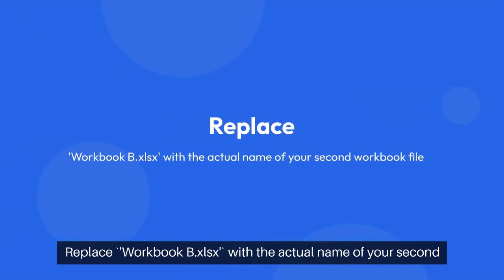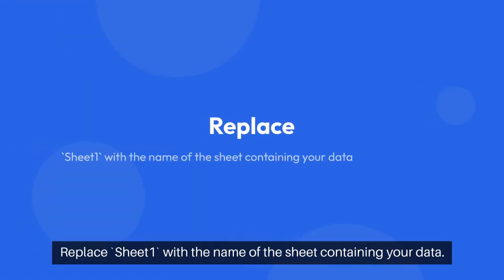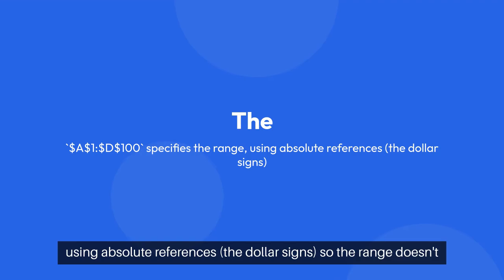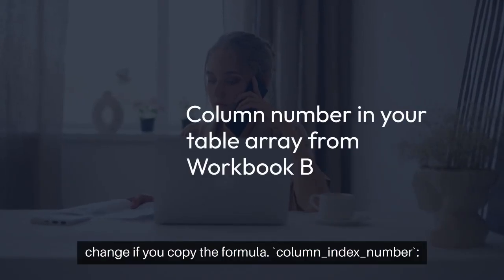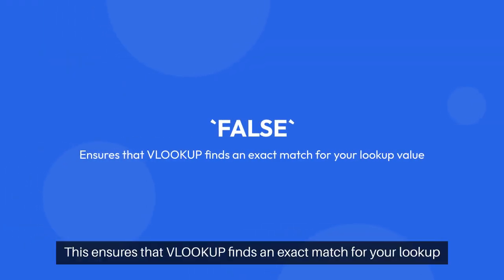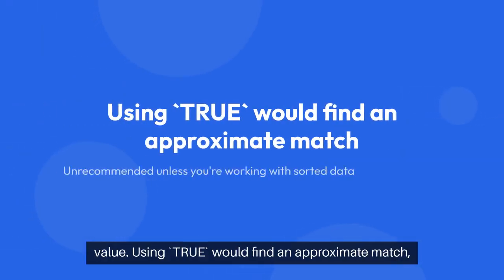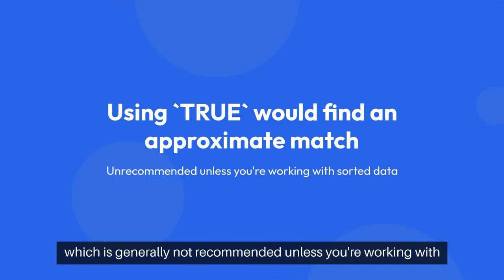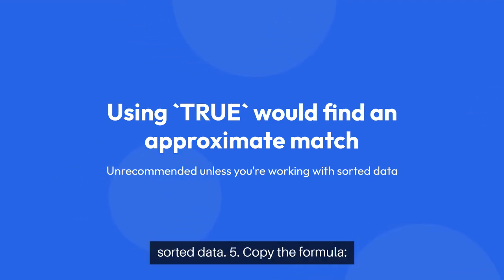How to Do a VLOOKUP in Excel with Two Workbooks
In this tutorial, you will learn how to perform a VLOOKUP in Excel using two separate workbooks. VLOOKUP is a powerful function that allows you to search for a value in one column and return a corresponding value from another column. Follow along as we walk you through the steps to successfully execute a VLOOKUP between two workbooks. Master Excel's VLOOKUP function and enhance your data analysis skills today!